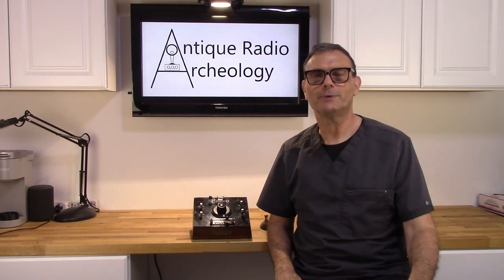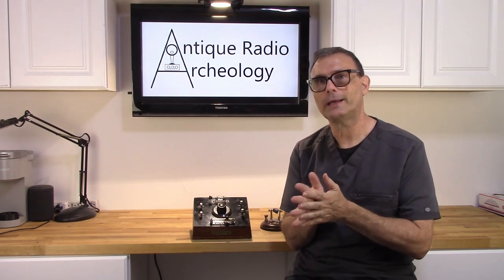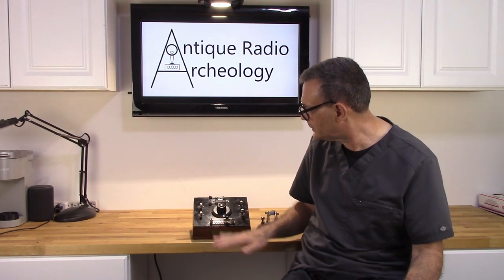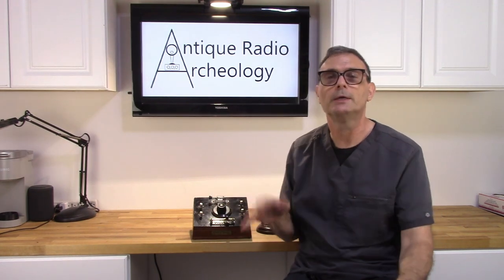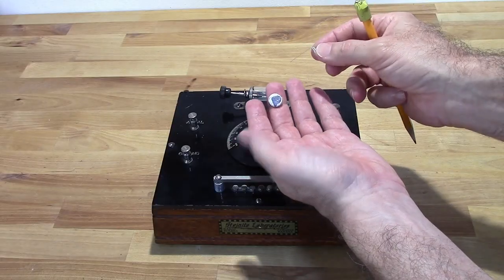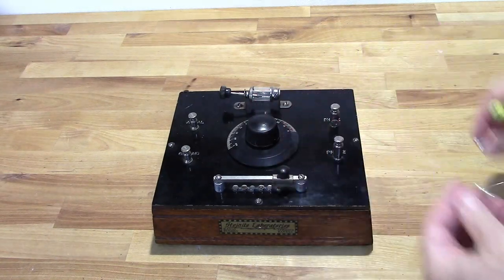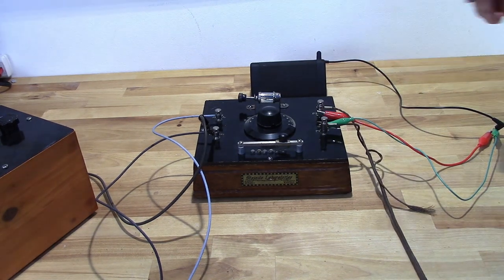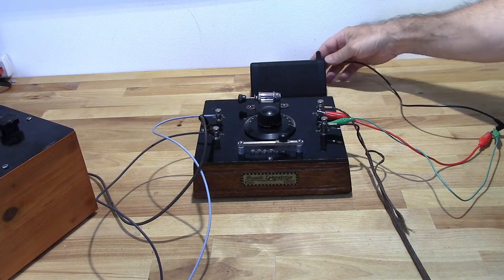Steinite 1920's Crystal Radio History and Operation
The Crystal Radio was the dream of many young kids in the mid 20th century, but they date back to before the 1920's and were surprisingly well suited for the radio transmissions of that era.  Their prices definitely made radio reception a reality for adults and kids alike. While Tubes won out due to audio volume and selectivity, Crystal Radios are still very functional as an AM receiver.  We delve into some of the history of this Steinite model, radio theory as it pertains to crystal radios, and actually hook this Steinite Long Range Crystal Radio model to an antenna and headphones to hear it function.